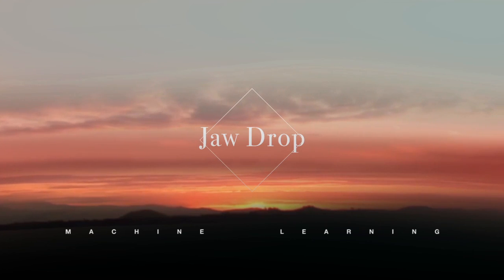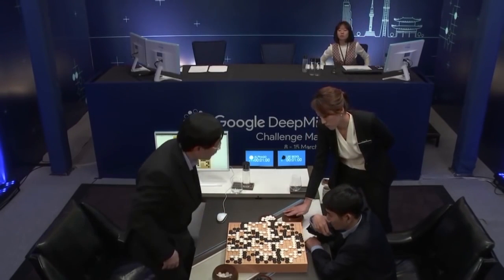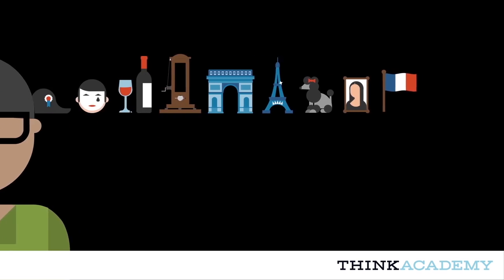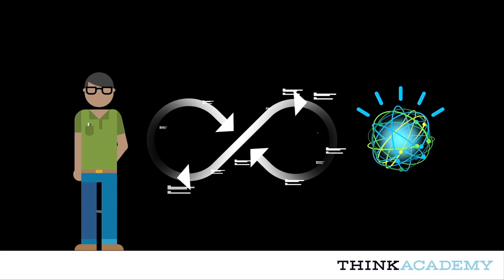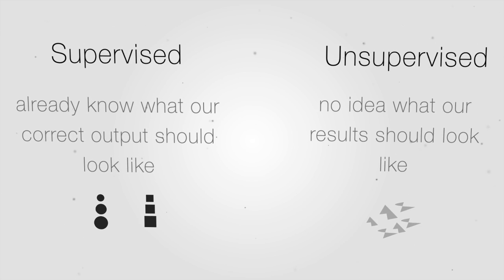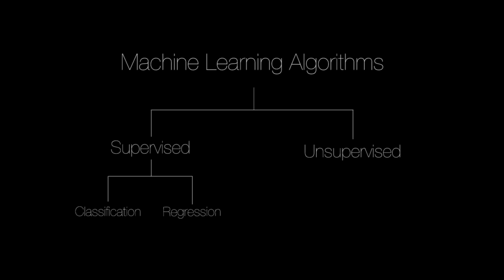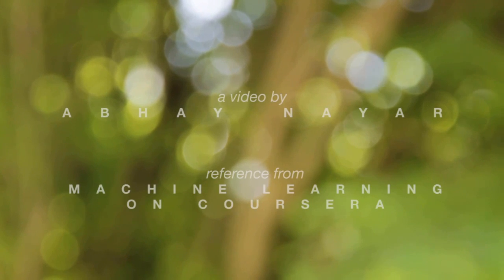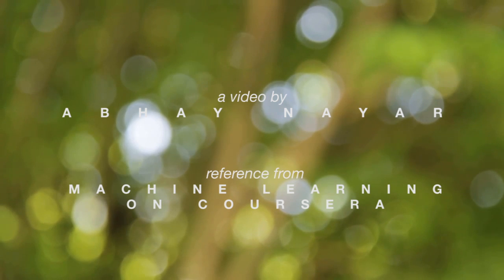Machine Learning for Beginners - 1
In this video we briefly explore Machine Learning just to get started. There is no prior knowledge required to follow this series and everything will be explained along with animations and/or videos to make things interesting.